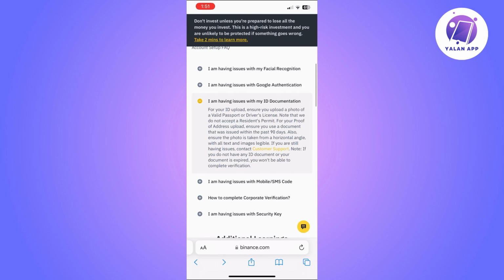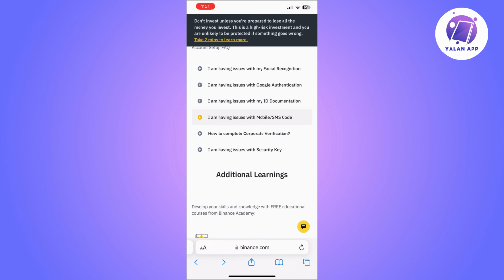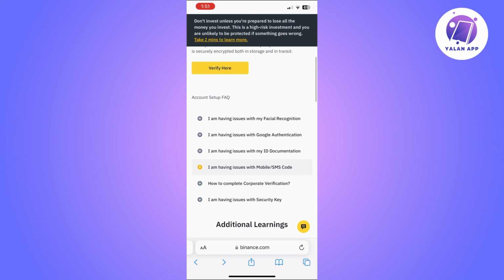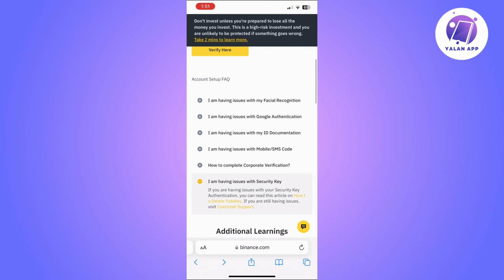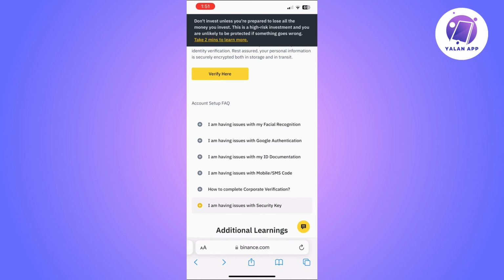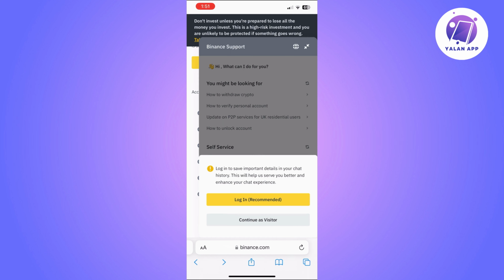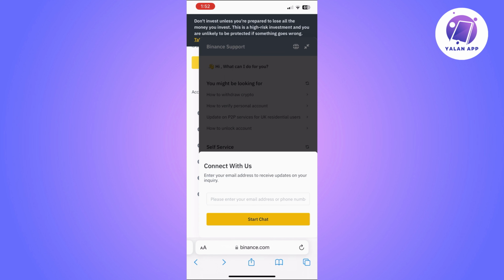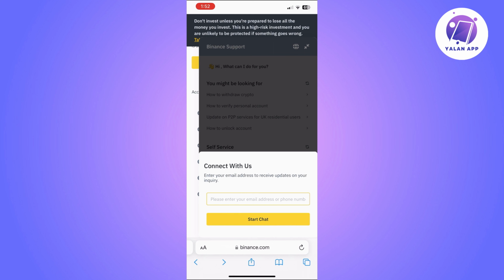How To Fix Binance Verification Failed (2025)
If you're encountering verification issues with Binance and want to resolve them, this video will be perfect for you!